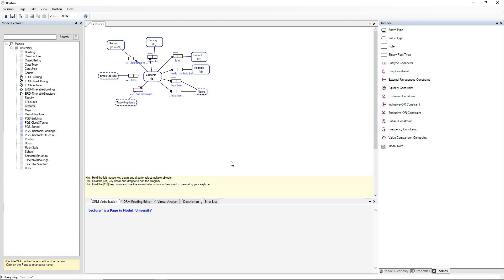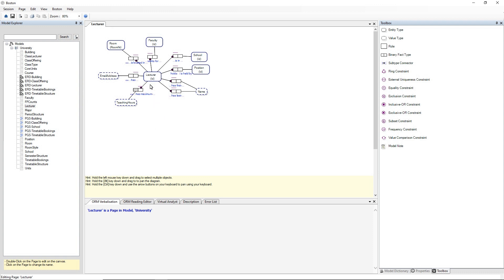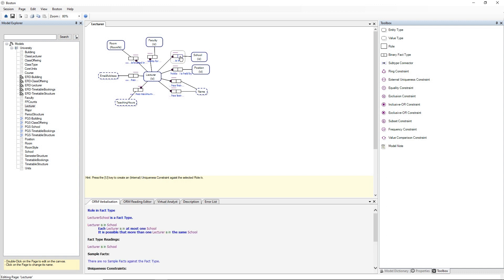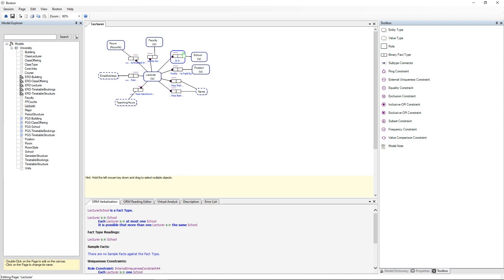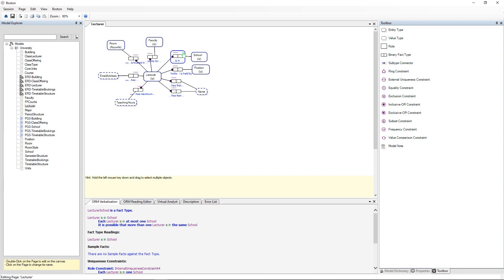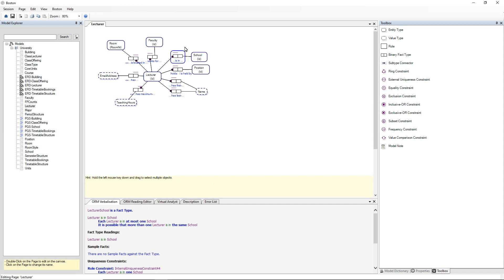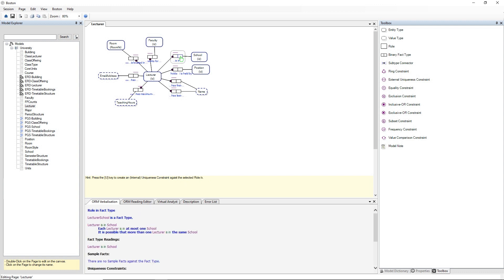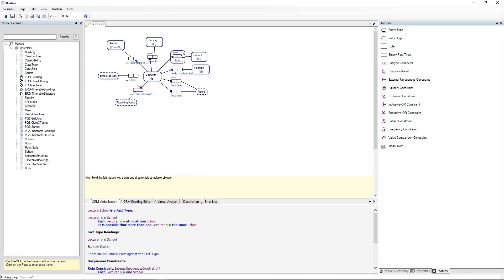Boston - Selecting A FactType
How to select a Fact Type in the Boston Object-Role Modeling software.